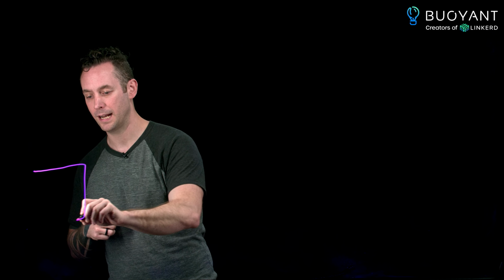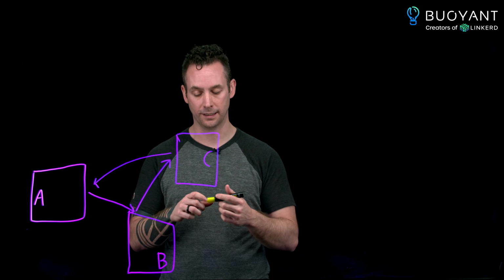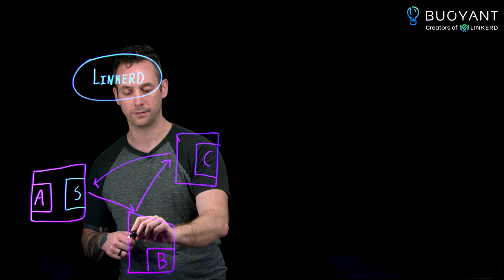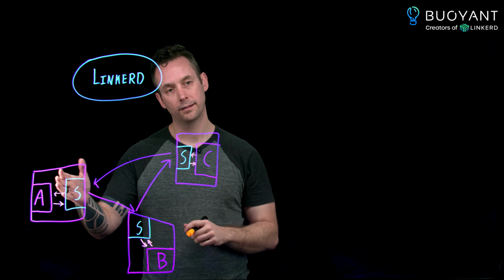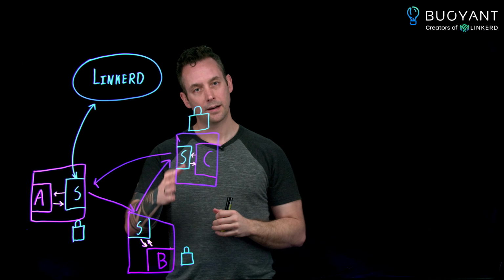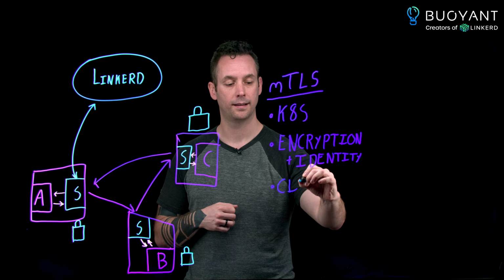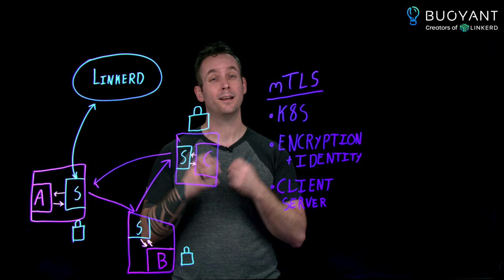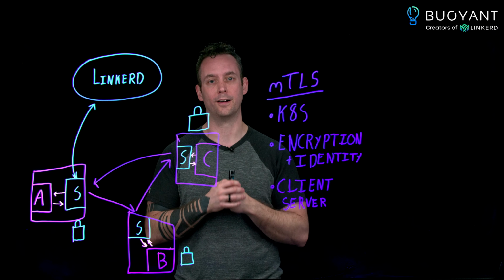How does mTLS work within a service mesh?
How does mTLS work within a service mesh? This video dives deep into mutual TLS (mTLS) and its role in securing service mesh communication. Learn how to achieve authenticity, confidentiality, and integrity for your microservices with Linkerd, built on open source and powered by Rust, the language of the future.

Want to learn more about how a service mesh like Linkerd provides zero-config mTLS?